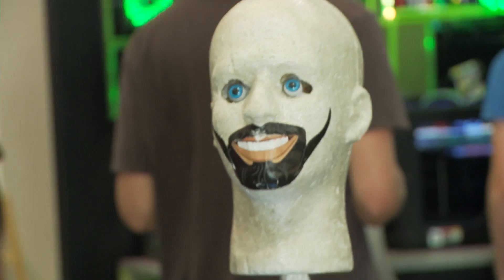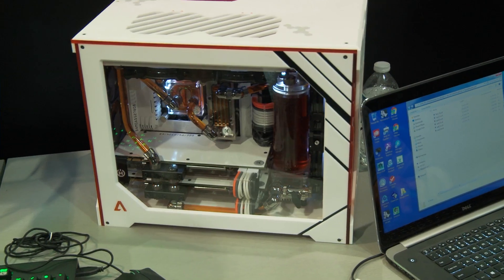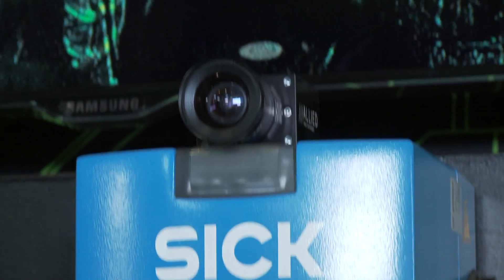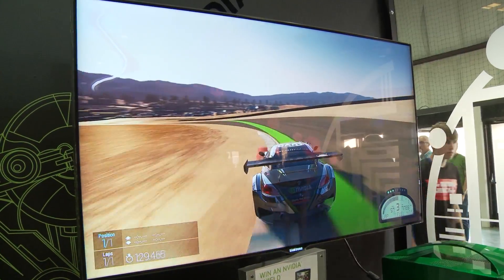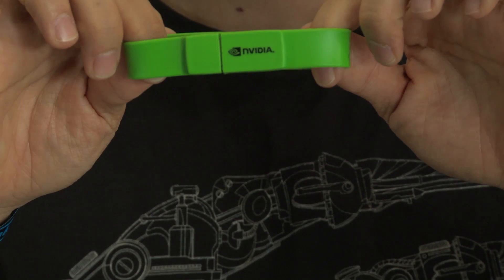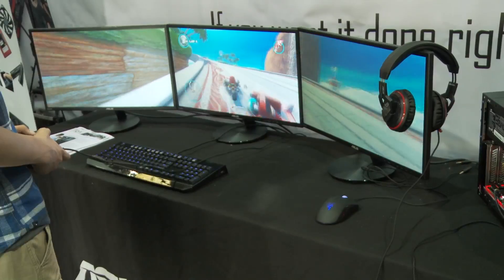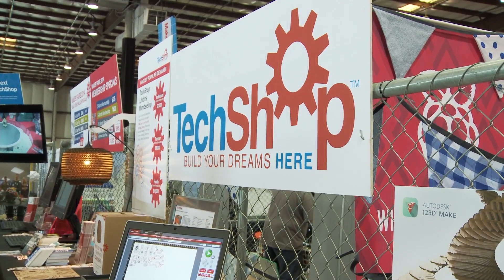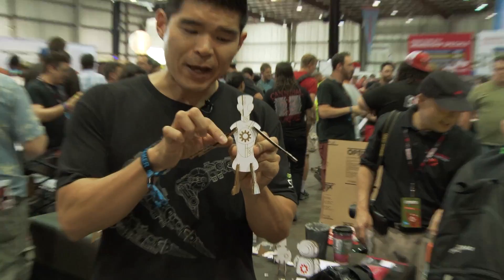We Came, We Saw, We Made Stuff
NVIDIA storms Maker Faire 2014 in San Mateo, Calif., with an eye-popping array of demos.